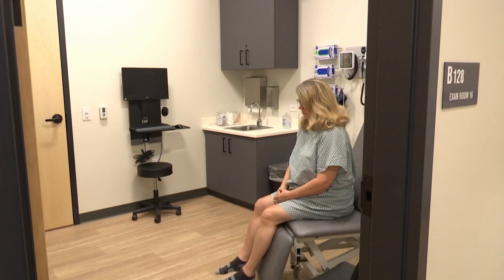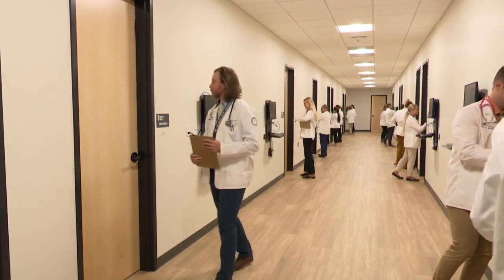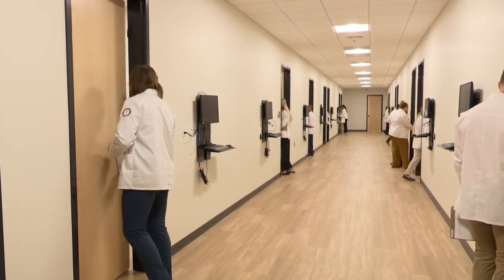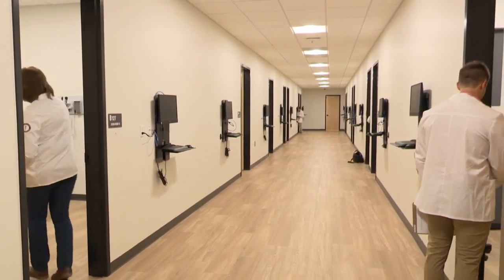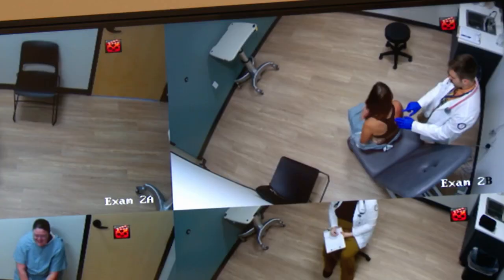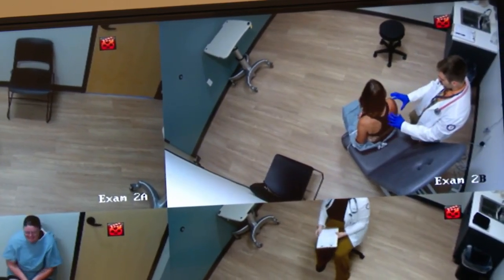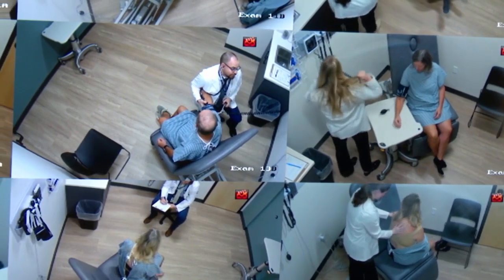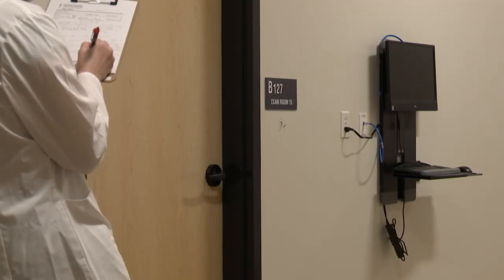Pretend patients: Billings medical school students work in examination room with actors